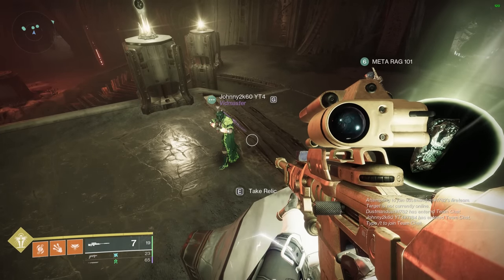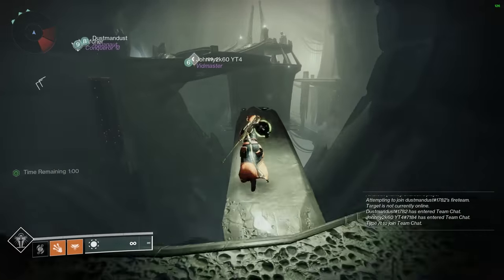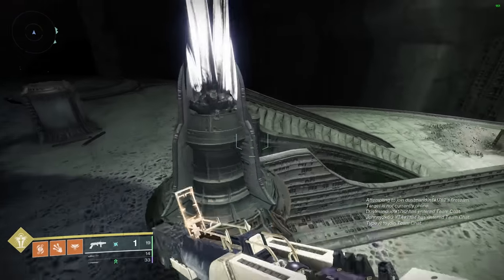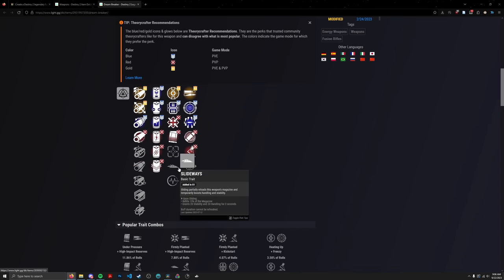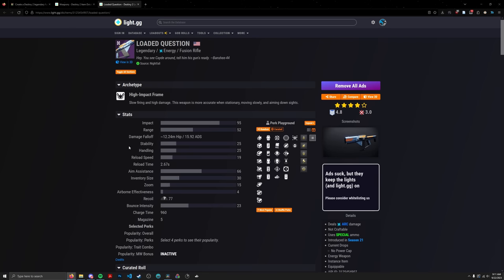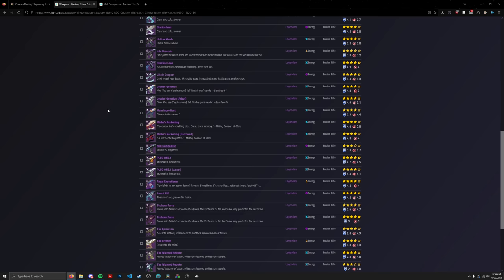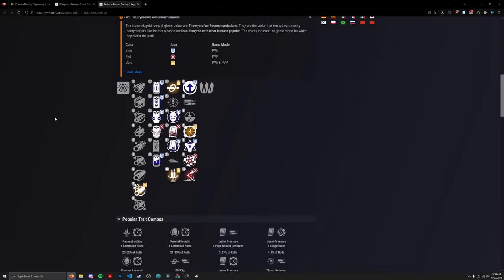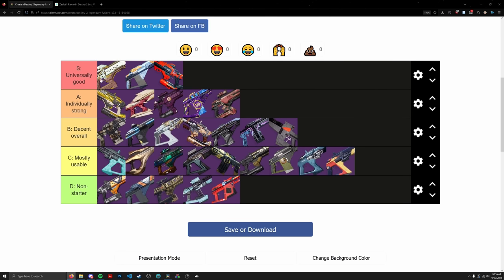Ranking Every Legendary Fusion in Destiny 2 for Endgame PvE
Third on our list of tier lists is fusion rifles: much less viable than snipers and shotguns in endgame PvE, and there's quite a bit fewer of them. I'm trying to get better at making these shorter, and there's music in this one :)

Timestamps:
00:00 Intro
10:25 Aurvandil FR6
11:11 Burden of Guilt
11:43 Cartesian Coordinate
12:39 Coriolis Force
13:19 Deliverance
14:11 Dream Breaker
15:07 Exile's Curse
15:44 Glacioclasm
16:24 Hollow Words
17:12 Iota Draconis
17:41 Iterative Loop
18:41 Likely Suspect
19:04 Loaded Question
19:46 Main Ingredient
20:20 Midha's Reckoning
22:02 Nox Perennial V
22:49 Null Composure
23:57 PLUG ONE.1
24:46 Pressurized Precision
25:46 Riptide
26:32 Royal Executioner
27:38 Snorri FR5
28:19 Techeun Force
29:07 The Epicurean
29:34 The Eremite
30:34 The Wizened Rebuke
31:09 Timelines' Vertex
31:40 Trinary System
32:20 Zealot's Reward
33:02 Outro